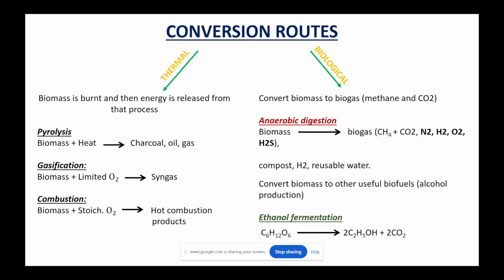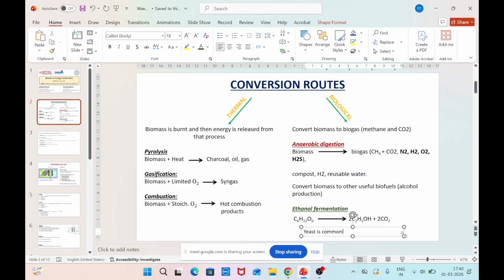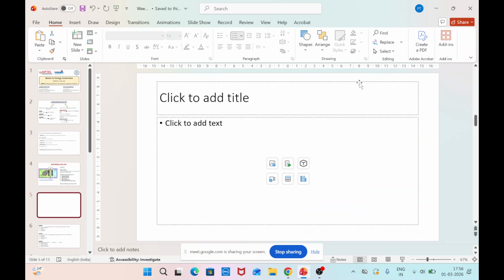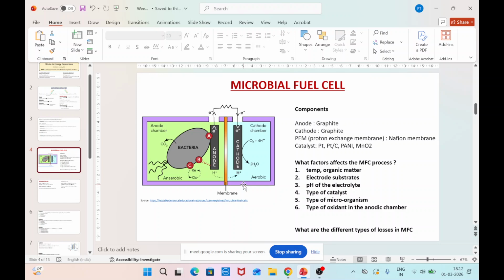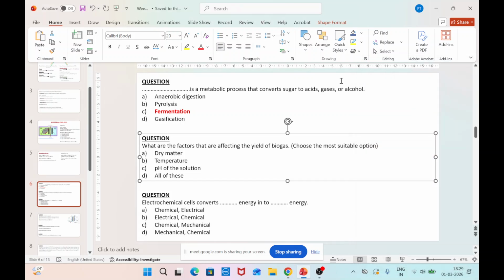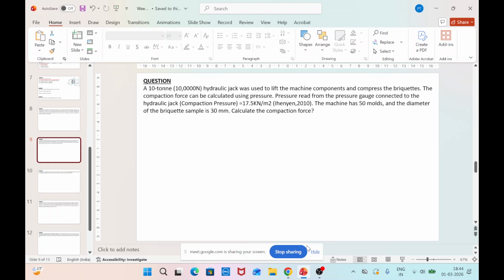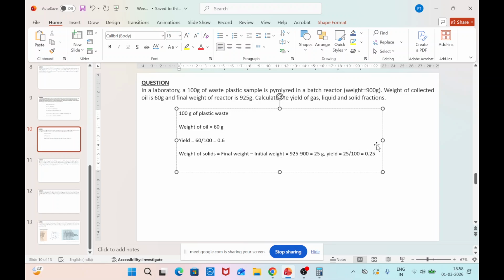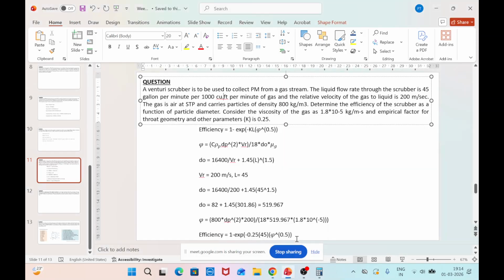Waste to Energy Conversion | NPTEL Week 6 | Live Interaction session (Jan - May 2026)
The Week 6 live interaction session for the NPTEL course "Waste to Energy Conversion" offered by Prof. Prasenjit Mondal, IIT Roorkee. This interaction session covers basics of energy production from anaerobic digestion. Additionally, important concepts on microbial fuel cells were also discussed. We have also solved a variety of numerical problems related to venturi scrubber, biogas yield and compaction force for production of briquettes were also discussed.